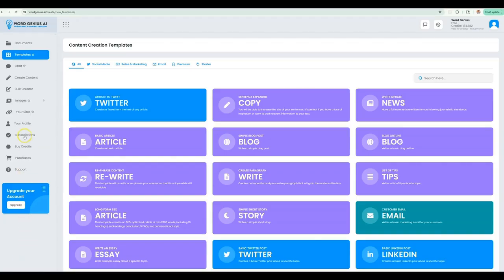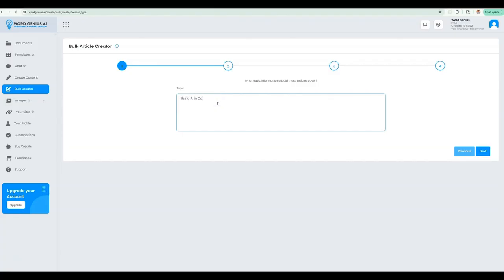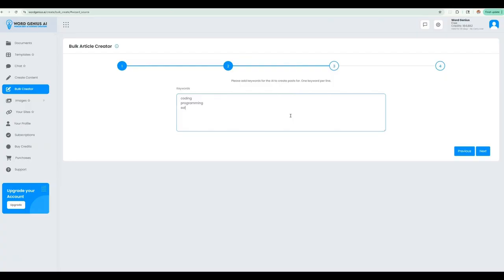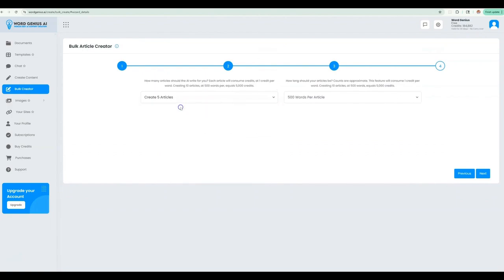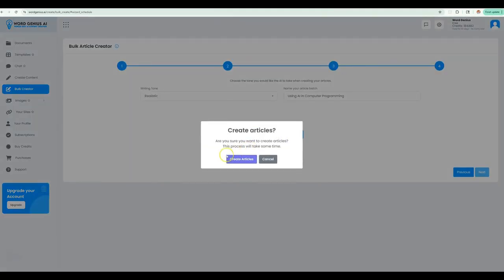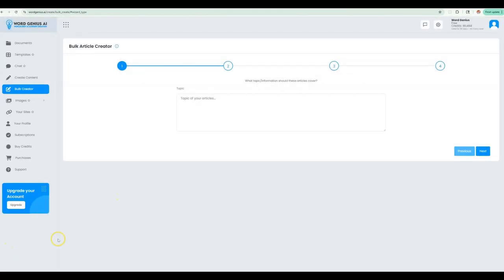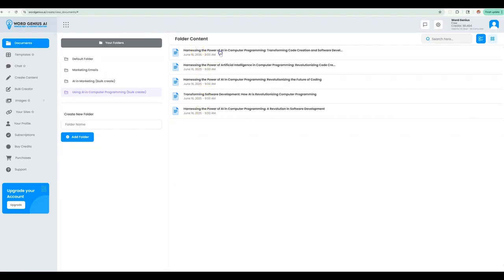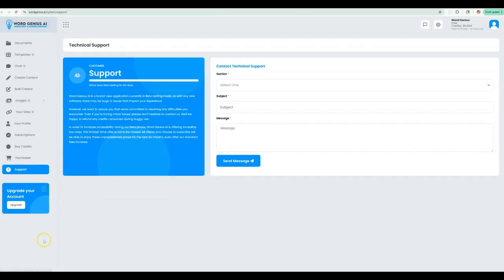Word Genius Bulk Article Creator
Bulk up on your SEO article creation with Word Genius Bulk Article Creator.